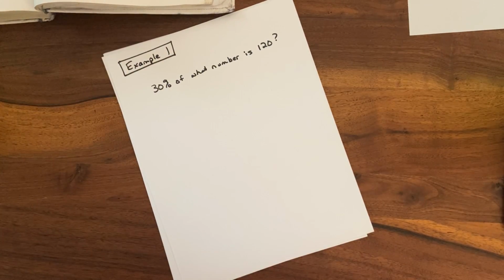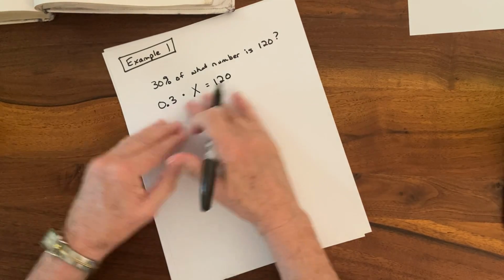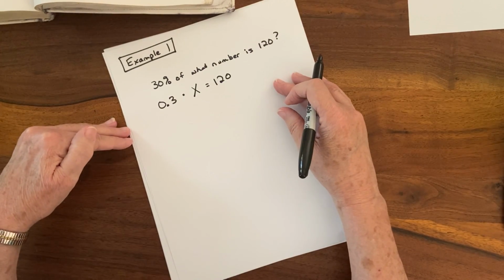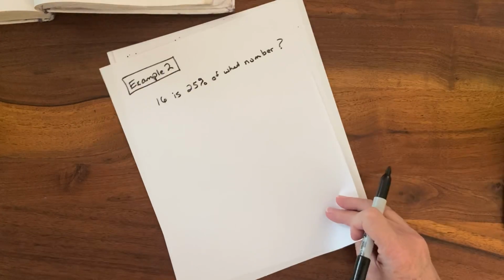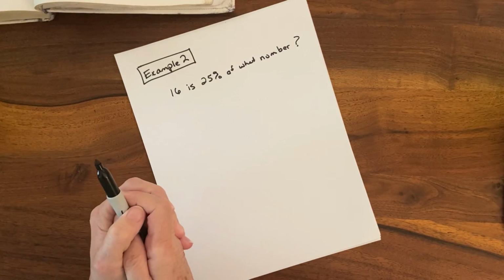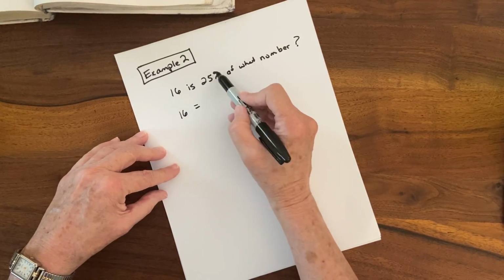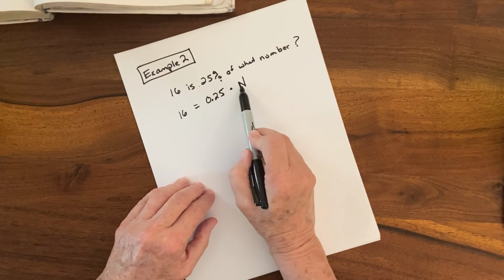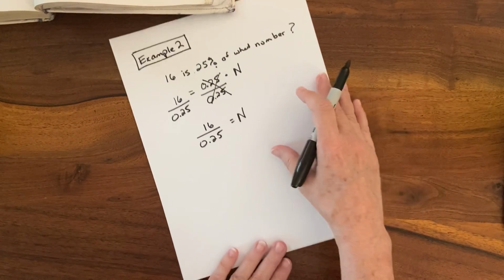Course 1 Lesson 119